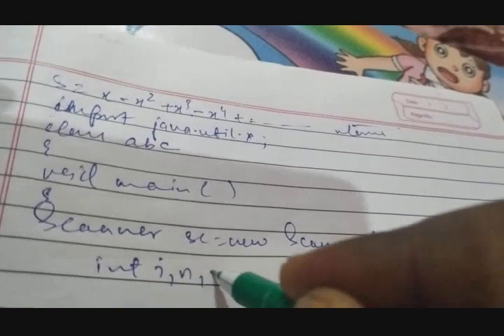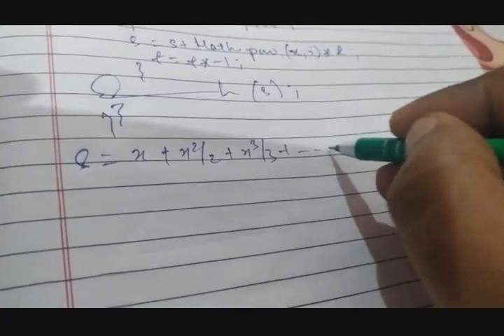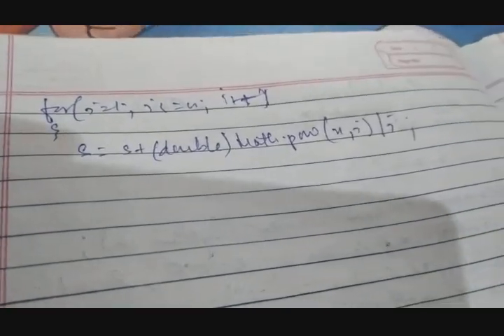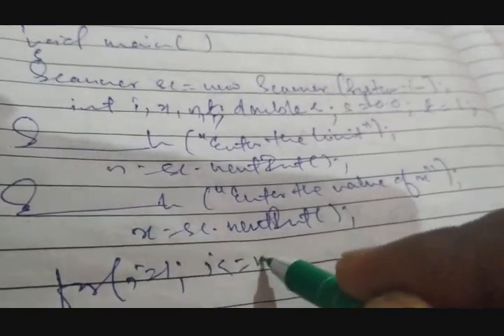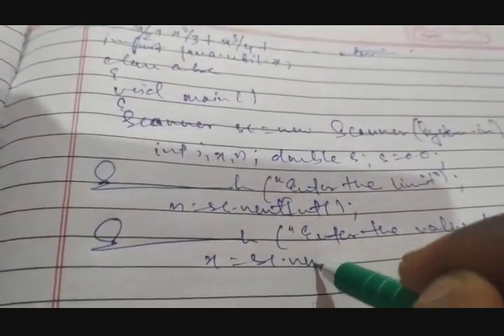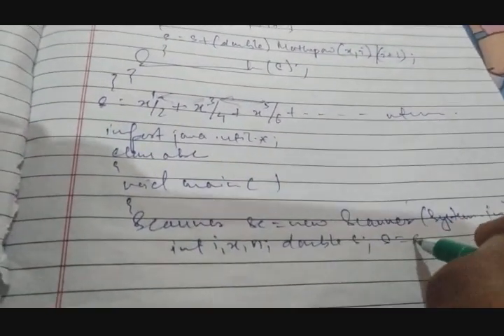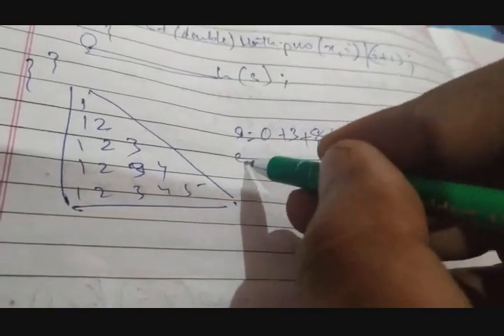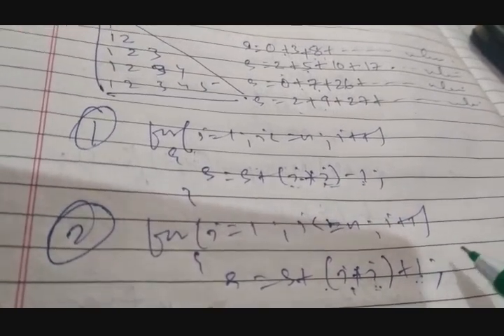For loop program